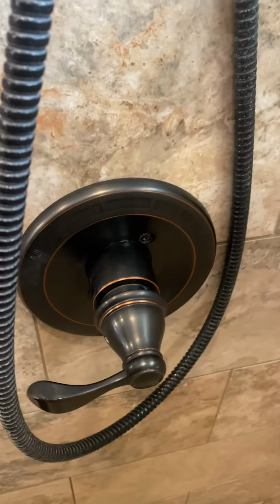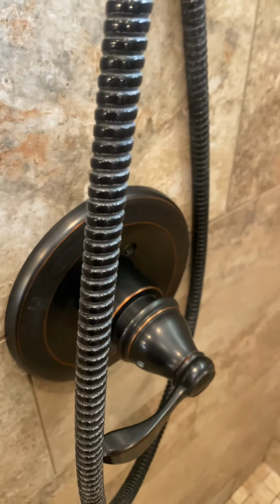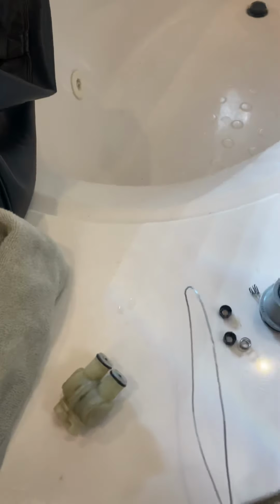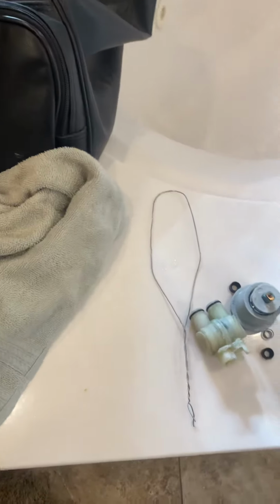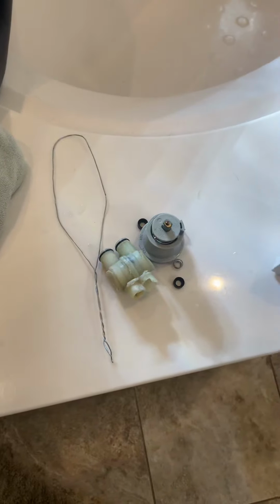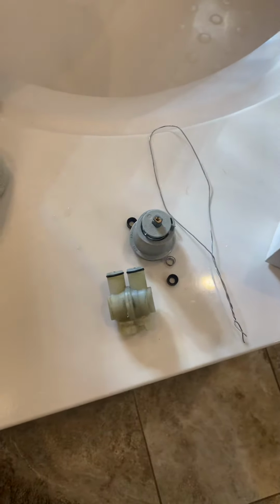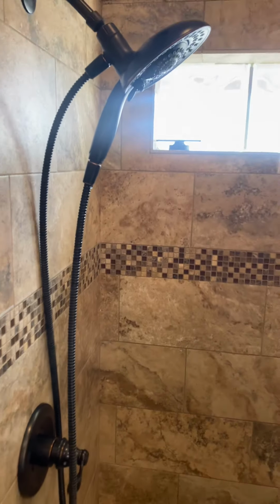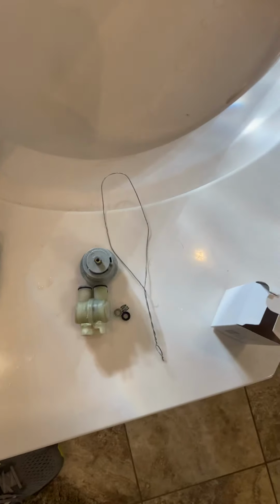The Easy Way to Remove A Stuck Delta Shower Valve!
The easy way to remove a stuck 13,14 or 17 series Delta Shower valve that is stuck in its housing.   No hammers!  No Chisels!   No professionals.   Be in and out in under 5 minutes!